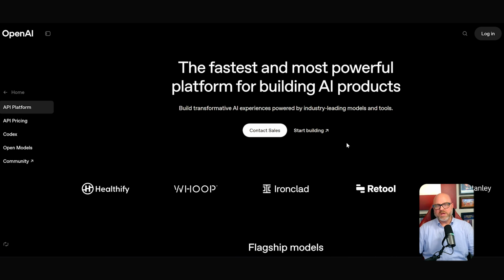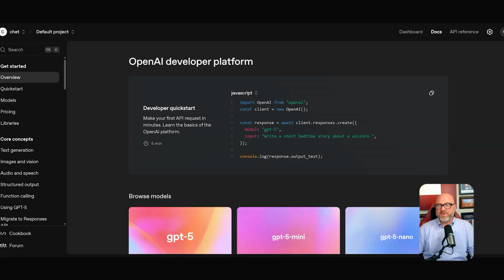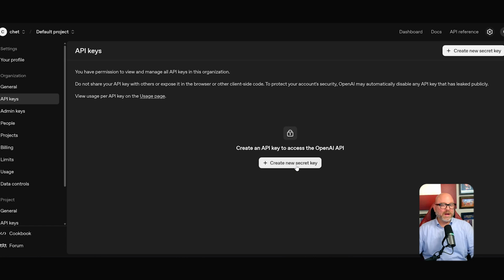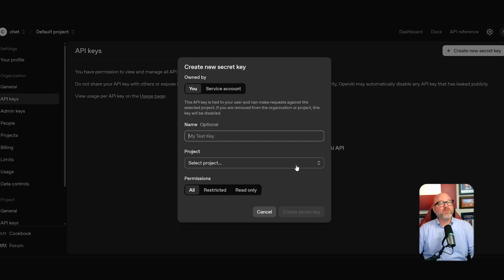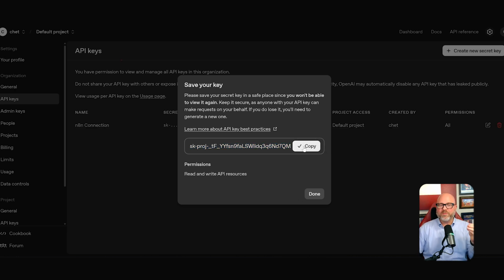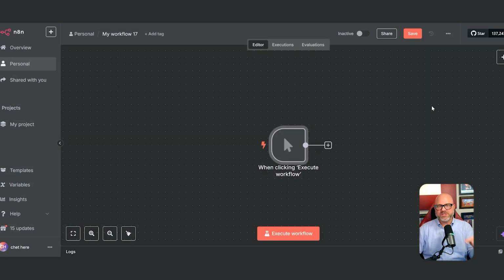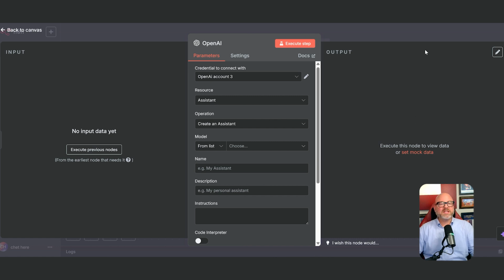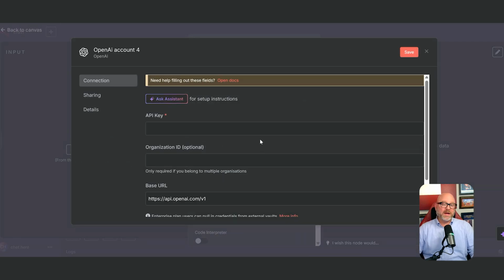How to connect n8n to OpenAI (ChatGPT)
Learn how to connect n8n to OpenAI (ChatGPT) in this step-by-step tutorial. This video shows you how to set up the integration, send prompts, and automate AI-powered workflows with ease.